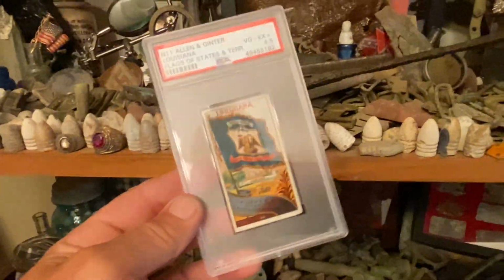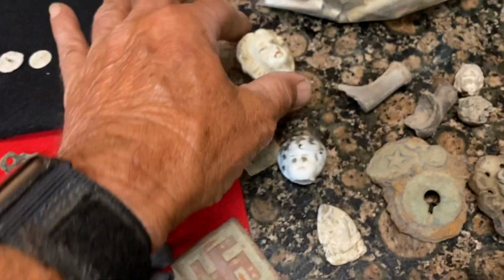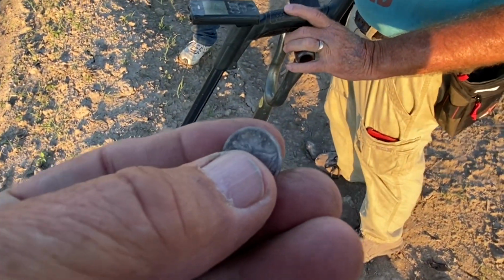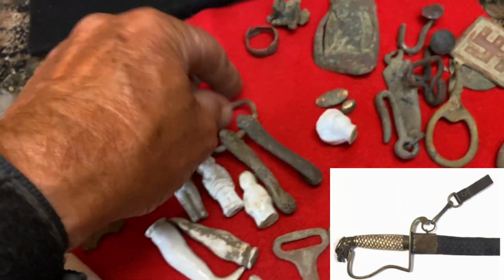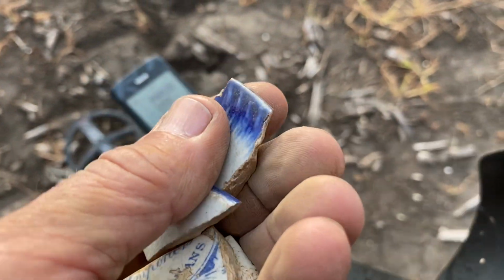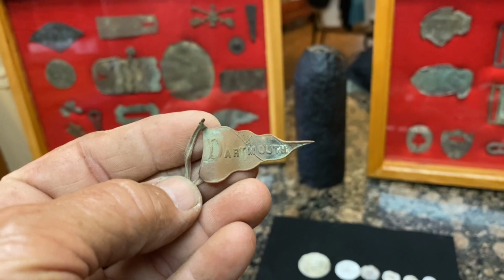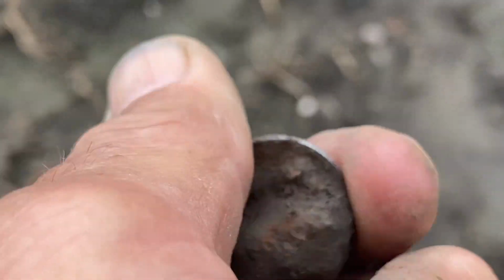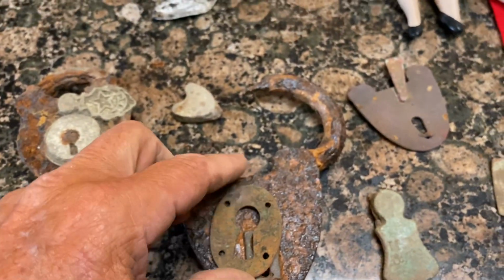Louisiana Metal Detecting (Trash or Treasure) 1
Info@LaRelicHunter

Louisiana Metal Detecting
Treasure hunting
Baton Rouge metal detecting
Digging Treasures
XP Deus
Minelab Detectors
Garrett Detectors

Lost history